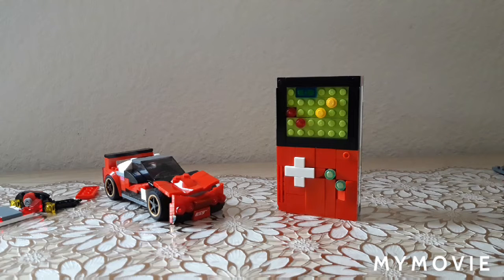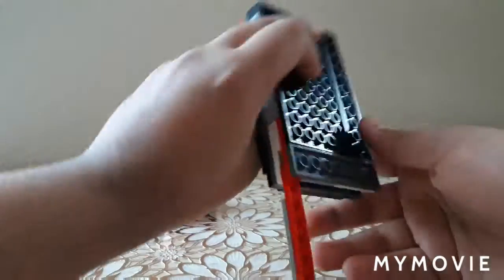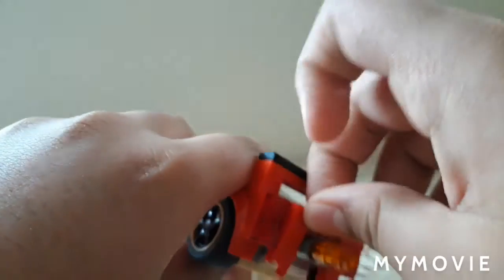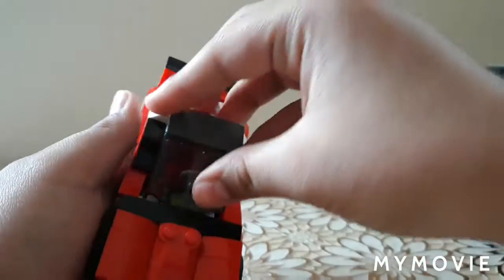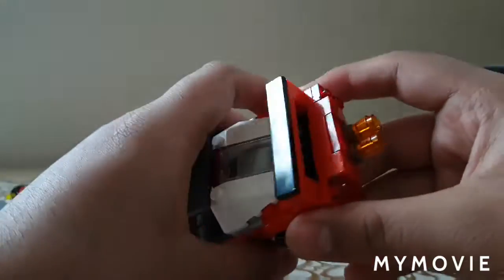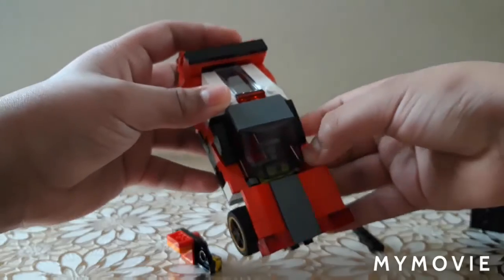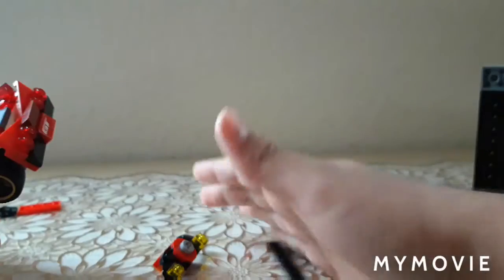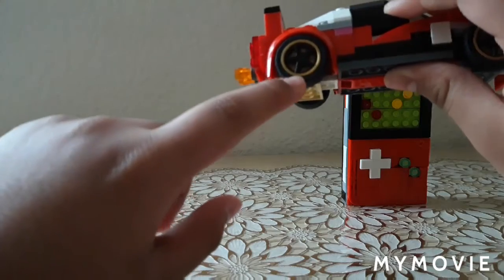Lego Finale....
last ever lego video